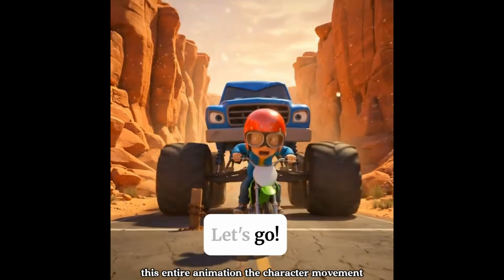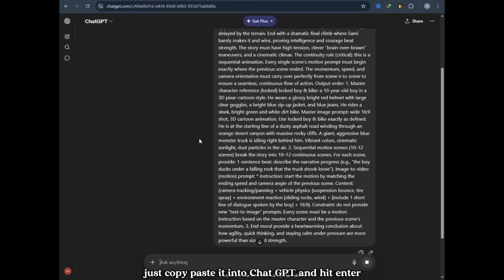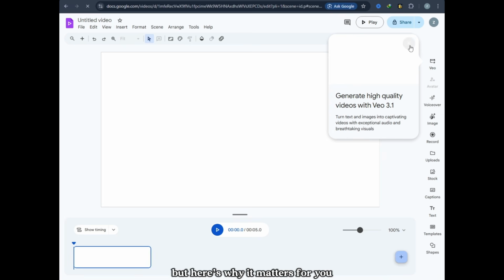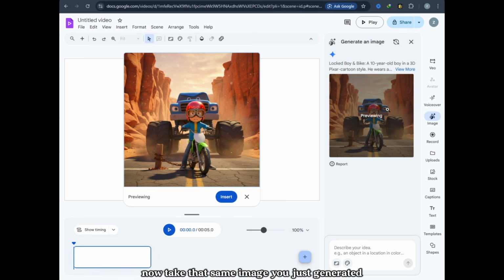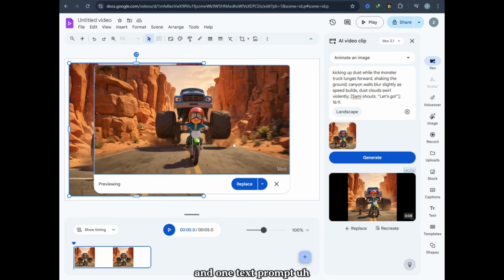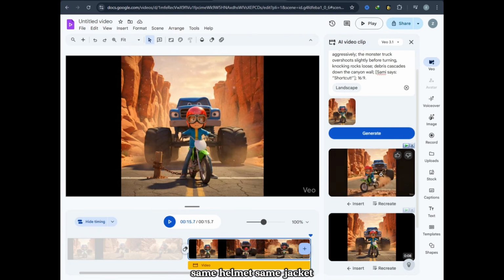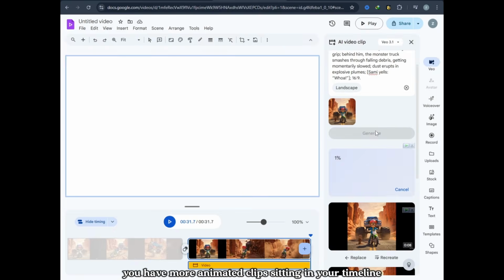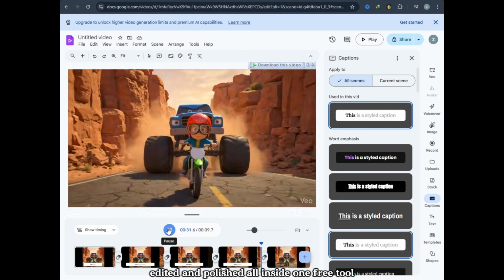Create FULL AI Animations (Voice + Sound + Captions) for FREE!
Create full AI animations with voice, sound effects, captions, and editing — all using  FREE.

In this step-by-step tutorial, I’ll show you how to go from nothing to a complete animated video using just one tool. No paid software, no complicated setup — just copy, paste, and generate.

You’ll also learn how to use ChatGPT to instantly generate:

Video scripts
Character prompts
Scene-by-scene animation instructions
Dialogue with voice sync

This method uses Google’s powerful VEO 3.1 AI model to create:

Talking characters with lip sync
Cinematic animation
Realistic sound effects
Auto captions

⚡ FREE MASTER PROMPTS
I’ve shared the exact prompts inside my WhatsApp community (free access):

⚡ Perfect for YouTube automation, storytelling, faceless channels, and content creators.

⏱️ What You'll Learn:
00:00 Intro
00:45 Generate story with ChatGPT
02:10 Create AI character
03:30 Turn image into animation
05:00 Add multiple scenes
07:15 Add captions automatically
08:30 Export final video

🚀 This tool is FREE right now — but it might not stay that way.

👉 Don’t miss the trick at the end to make your animations look 10x better.